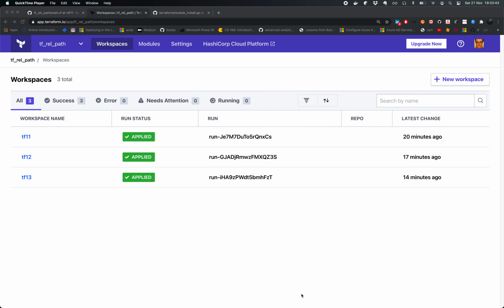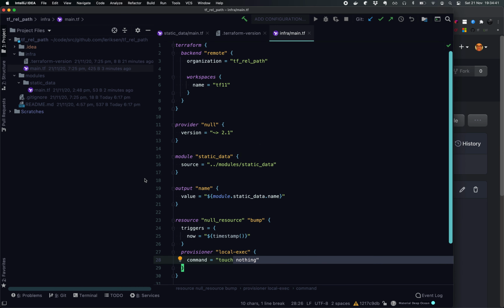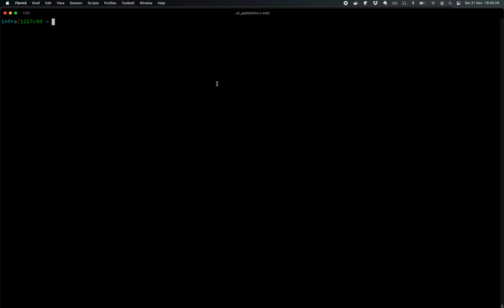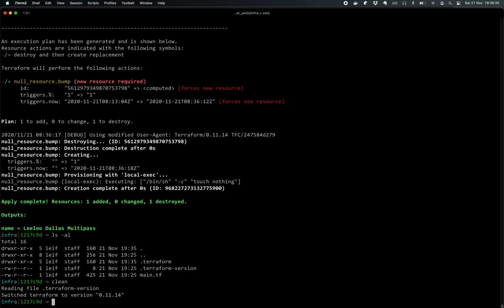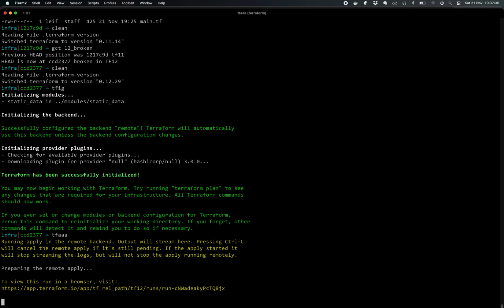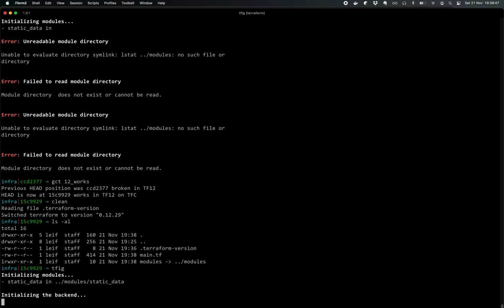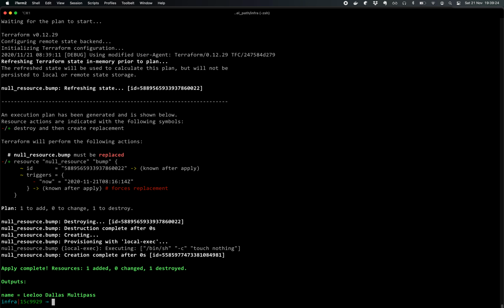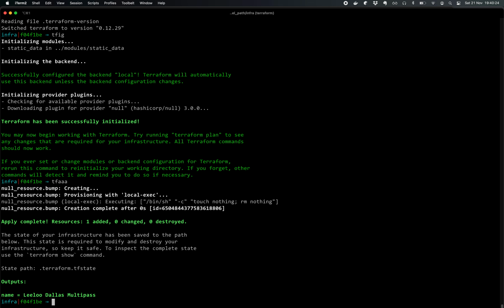Changes in TFE/TFC behaviour in TF11 and TF12/13